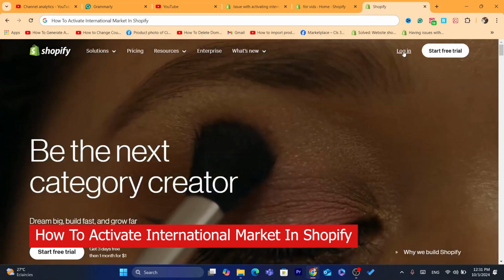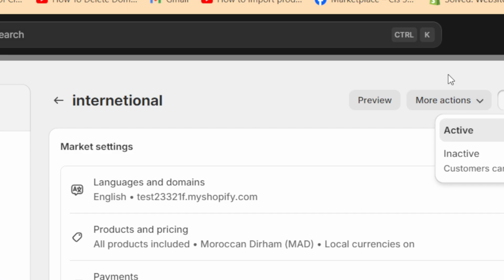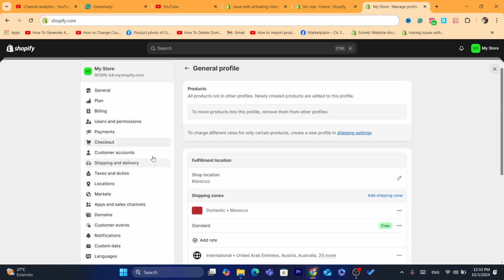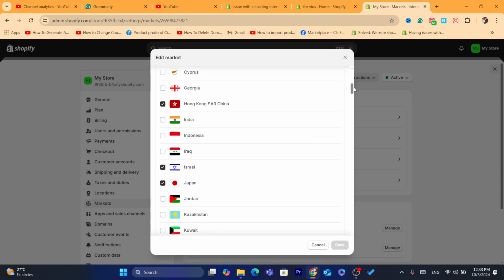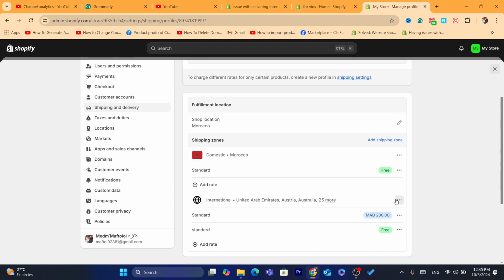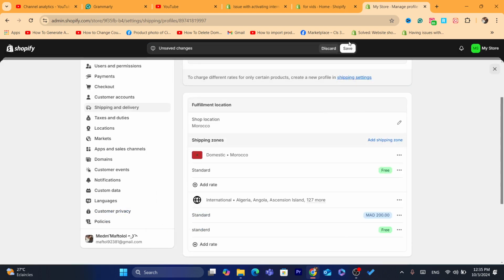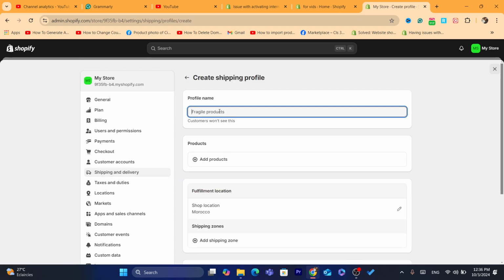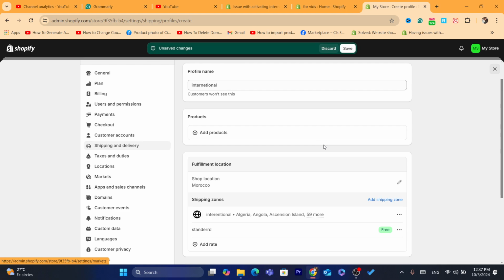Activate International Markets on Shopify in 60 Seconds!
Want to expand your business globally? In this video, I’ll show you how to activate international markets on Shopify, making it easy to sell your products worldwide. Whether you're a beginner or looking to take your store global, this step-by-step guide will walk you through the entire process of setting up international shipping, currency, and language options.

In This Video, You'll Learn:

How To Enable International Markets in Shopify
Configuring Shipping Rates For Different Countries
Setting Up Multi-Currency Options For Global Buyers
Tips To Make Your Shopify Store Ready For International Customers
Reach a broader audience and grow your business globally by activating international markets on Shopify!